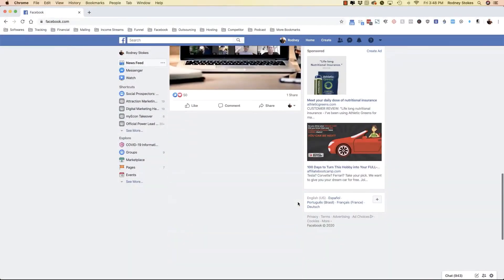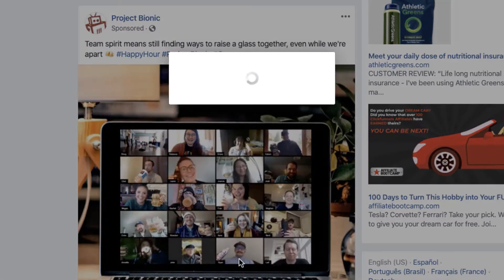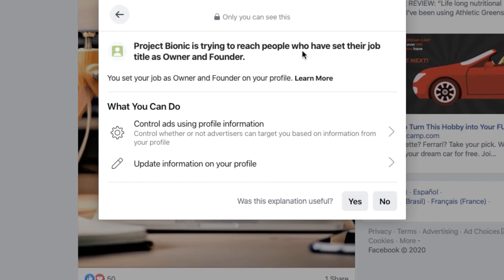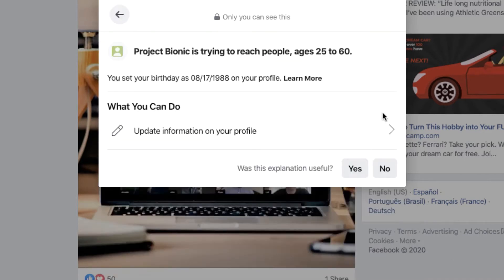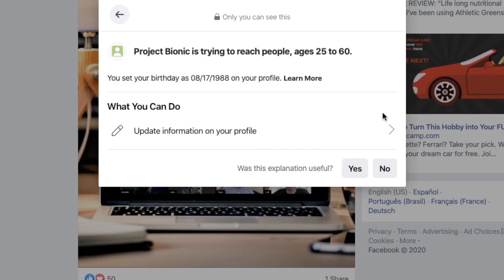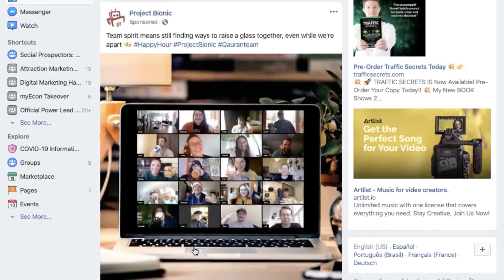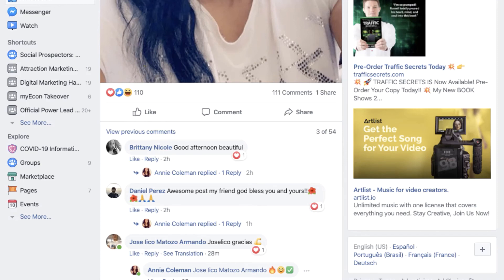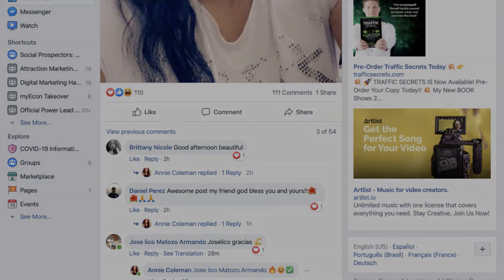Why am I seeing this ad on Facebook?